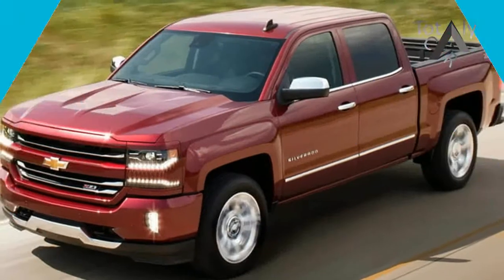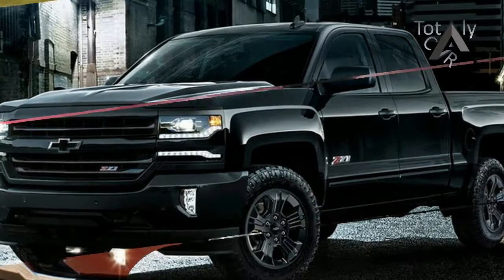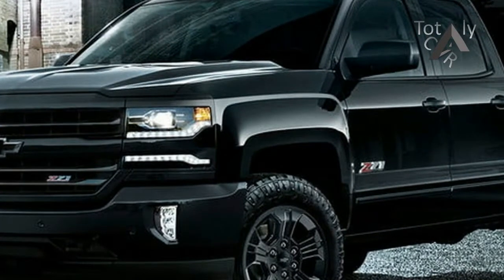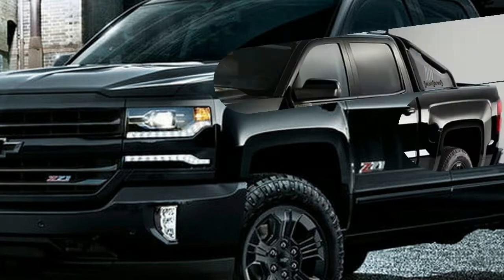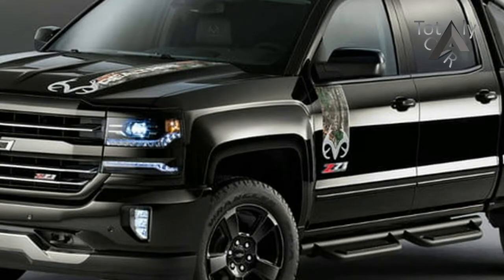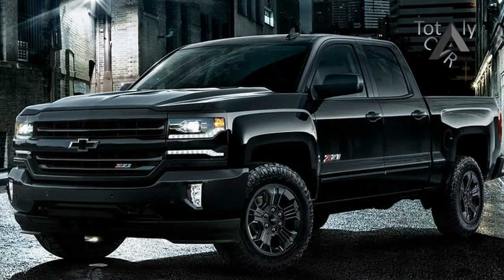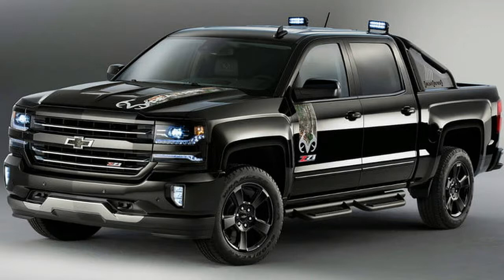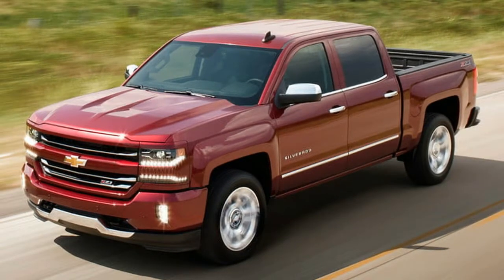HOT NEWS !!!2018 Chevrolet Silverado 1500 Price & Spec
HOT NEWS !!!2018 Chevrolet Silverado 1500 Price & Spec - When Don McLean took his Chevy to the levee, odds are he was driving the pickup that’s synonymous with American pie. The Silverado 1500 is fully capable and highly configurable—along with its corporate cousin, the GMC Sierra 1500. Its powertrain options are highlighted by a pair of strong and refined V-8 engines. The mac-daddy 6.2-liter V-8 provides class-leading horsepower (420) and maximum towing (12,500 pounds). Every Silverado has an excellent infotainment system with Apple CarPlay and Android Auto. While it currently plays second fiddle to the more advanced Ford F-150, Chevy has a nearly perfect pickup-truck formula with its outstanding Silverado.

 $51,800

Popular Post !